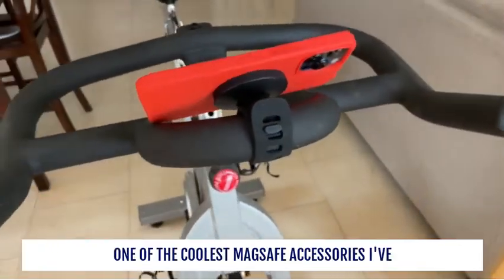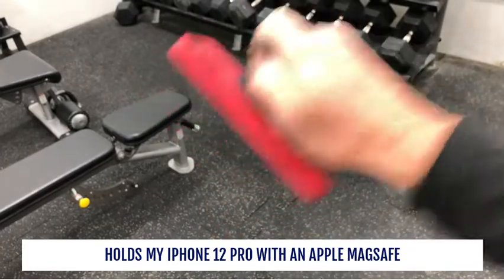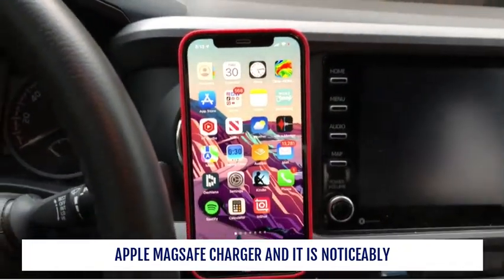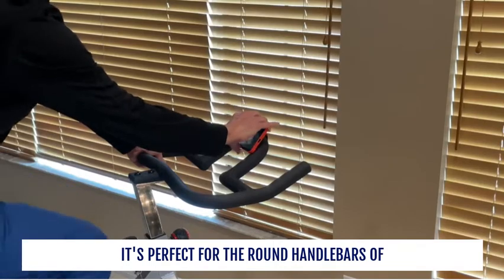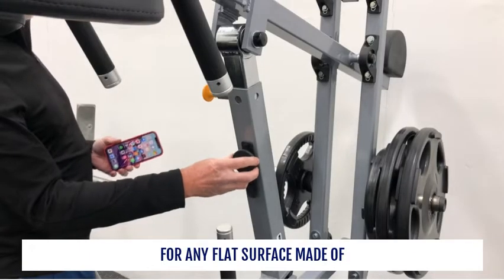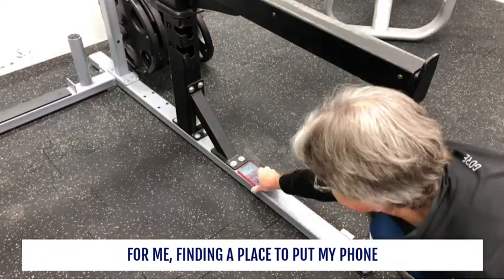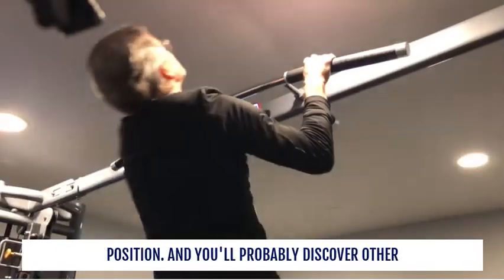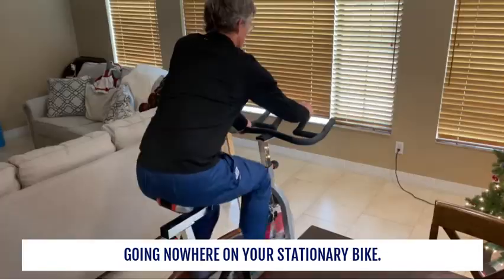BELKIN MAGNETIC FITNESS MOUNT - Gym Rats Will Love It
The Belkin Magnetic Fitness Mount holds an iPhone 12 or 13 with MagSafe technology. The magnet strength is excellent and holds firmly onto your phone, with or without a MagSafe case. It's perfect for attaching to the handlebars of a fitness bike or for magnetically attaching weight racks and fitness machines.

I was a little disappointed in the magnet strength for attaching the mount to a metal surface. It holds securely as long as you don't touch the screen while it's attached. Start your video or music beforehand and you shouldn't have a problem with your phone falling.

💰 BUY IT
BELKIN MAGNETIC FITNESS MOUNT

Apple iPhone 12 Pro
Oben AC-1321 Aluminum Tripod with BA-106A Ball Head
PULUZ Tripod Mount Monopod Extension Rod
Rode Wireless Go 2 microphone